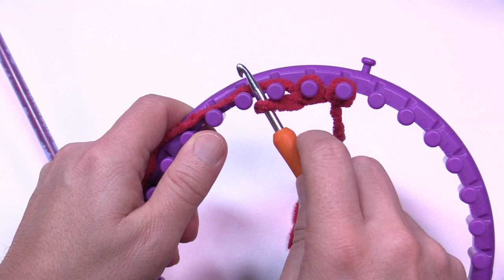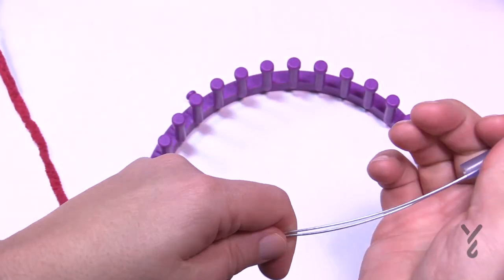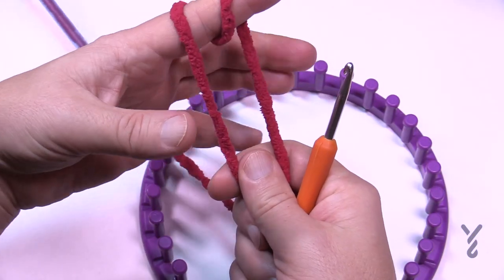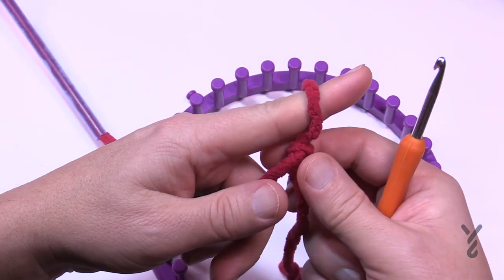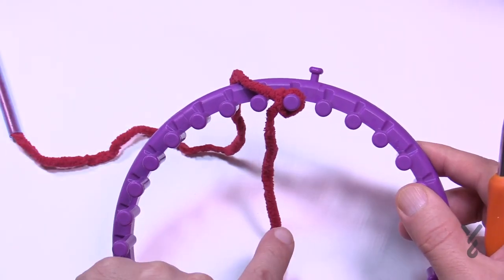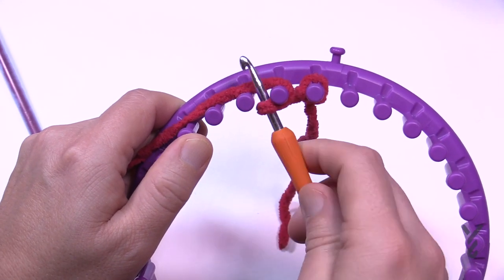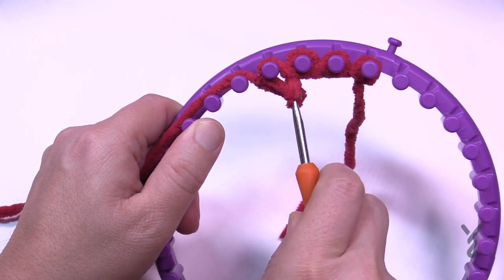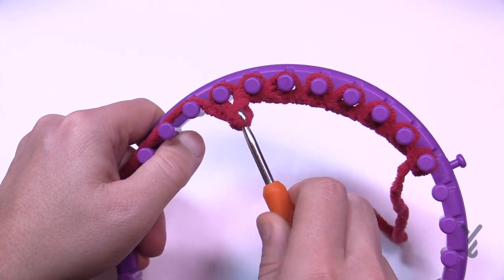Beginners Loom Knit: Chain Cast On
You can begin your loom knitting project immediately with a Chain Cast On. Using a crochet hook, you can form a chain that wraps the pegs. Usually, with eWrapping, you would circle the loom twice, then knit to begin. Chain Cast on forms the first stable round or row.

0:00 Start
0:06 Introduction
0:38 Load Yarn Feeding Tool
0:55 How to Make Slip Knot for Beginners
2:27 Cast On Using Chain Method crochet learntocrochet crochettutorial .